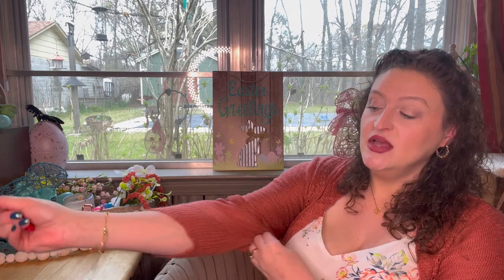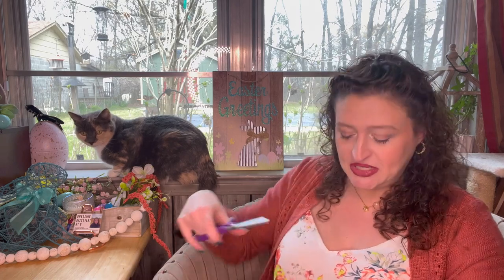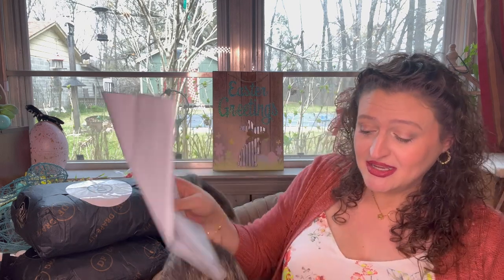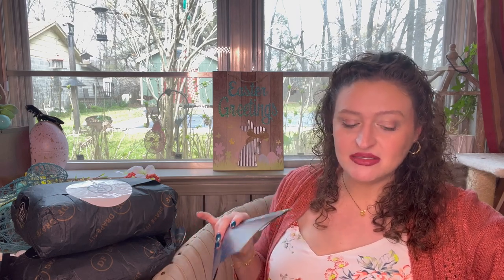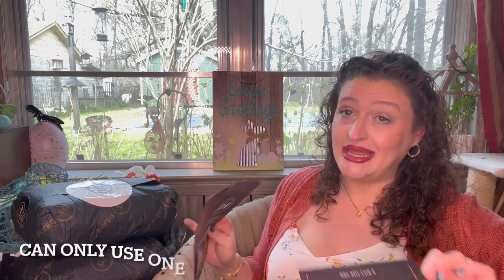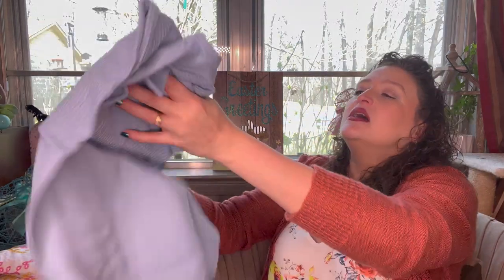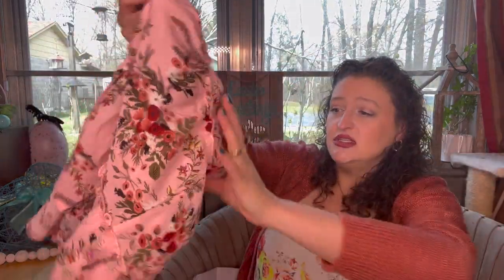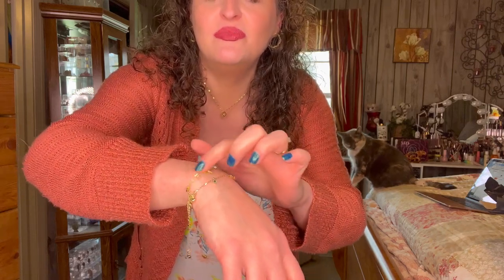Drape Fit My 3rd Fit I think this one was better! March 2022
$20 styling fee choose your fit frequency. Monthly or quarterly.
Fits for women, men and kids.
They send you 5 pieces of clothing to try on for 5 days

In this box:
Aeropostale
High Rise Jegging Jeans
10
Dark Blue
$38.50

Ambiance Apperal
Ribbed Long Sleeve Longline Cardigan Duster
12
Blue
$27.50

Abstract Printed Oblong Scarf
Free Size
Red
$19.99

Ambiance Apperal
Back Lace-up Raglan Long Sleeve Low-gauge Sweater
10
Red
$27.50

Drape Fit
Women Top
10
Pink
$22.50

Yelete
Lady's Mid Rise Wide Leg Pants with Foldable Top
12
Black
$34.75

Avant
Natural Stone Pentant Triple Layered Necklace
Free Size
Mult
$19.99

Tommy Hilfiger
Casual Blouse
10
Floral
$26.99

Cardi:
Stitch Fix
LETY & ME
Gabby Pointelle Detail Cardigan
XL | Dark Pink
$46.00

Top:
Torrid
Sophie Swing Cami - Chiffon Floral White
Size: 00
$39.50

Jeans:
Amazon
Vintage America Blues Women's F'AB Body Sculpt Boot Cut Denim Jean, Moon Lit, 12
$45.80

Shoes:
Stitch Fix
MARKET & SPRUCE
Serah Bootie
7.5 | Burgundy
$69.00

earrings:
Rock Box

Necklace
Treasal
Square Zircon Crystal Pendant
$101.00
Available in gold and rose gold

Bracelet:
Single swag
$15 off

My Bijoux Box

Boxycharm
Gina-HJLZWPRN

GINAP503

$50 credit.